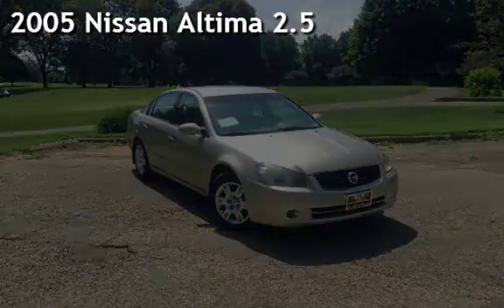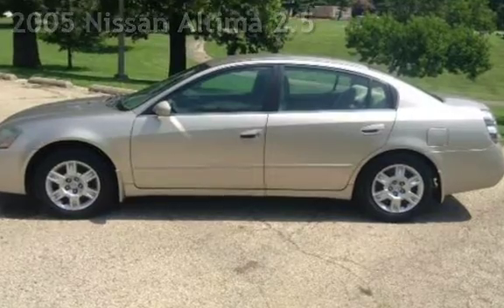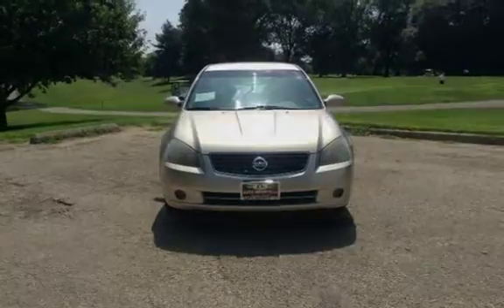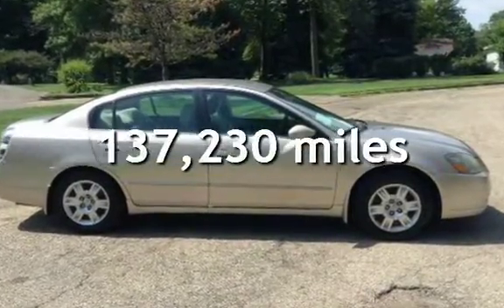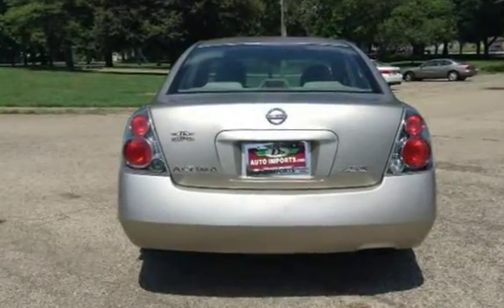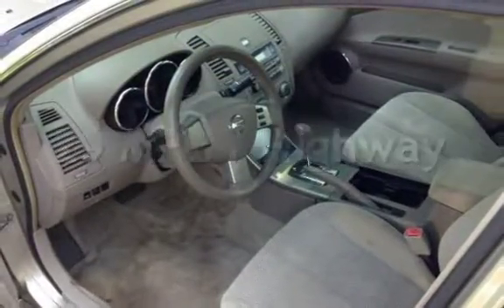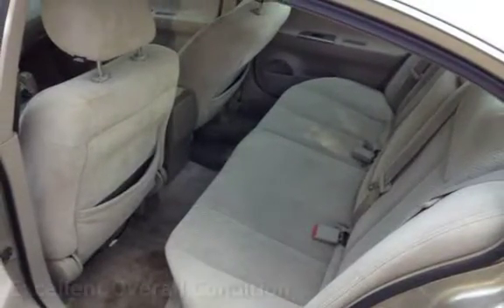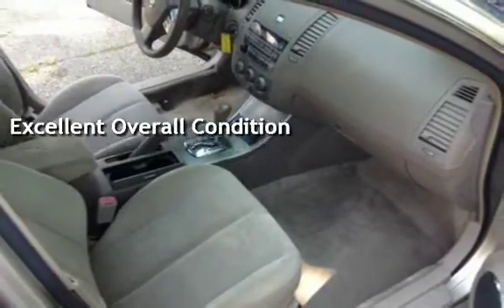2005 Nissan Altima 2.5 for sale in SPRINGFIELD, IL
We specialize in finding custom high quality cars in all price ranges for our customers and friends.